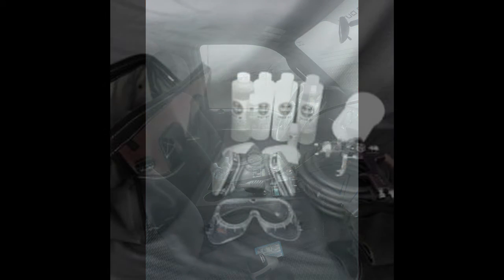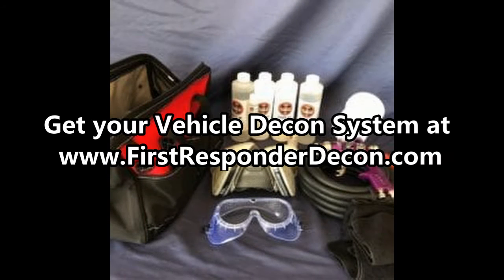Vehicle Decon System being used on Ambulance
Check out our Vehicle Decon System in use on a Verde Valley ambulance!